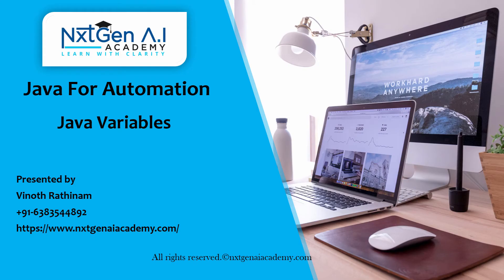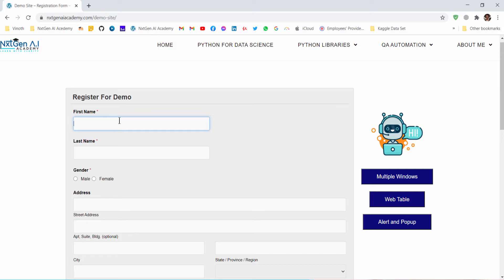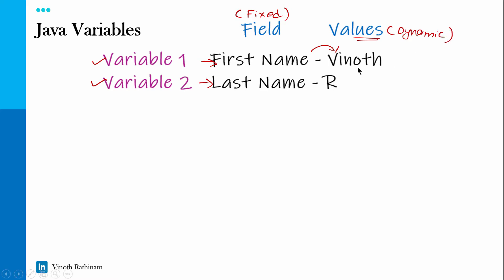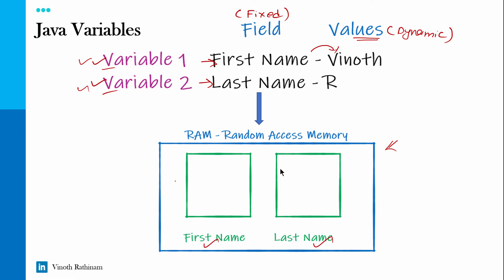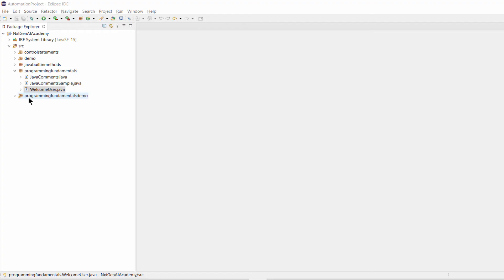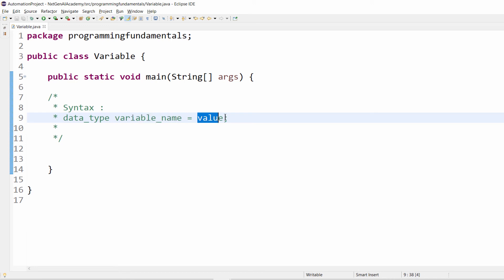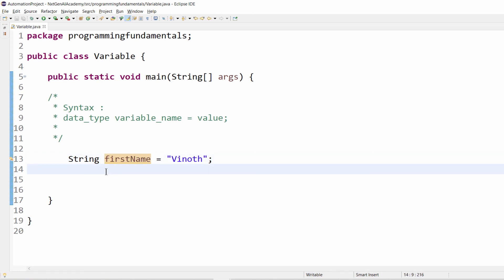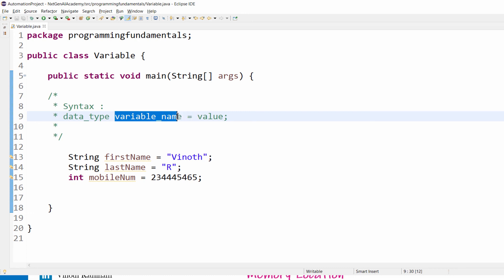What is Variables in JAVA ? | Implementation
What is Java Variables | How to implement Variable Java Variables ?

Agenda :
0:00 - Java Variable Summary
0:29 - How Java Variable used in Automation ?
2:19 - What is Java Variable ?
5:03 - How to implement Variables in Java ? (Code)

Happy Learning,
Vinoth Rathinam

java programming
java interview questions
java tutorial
java for selenium
java project creation
java variables